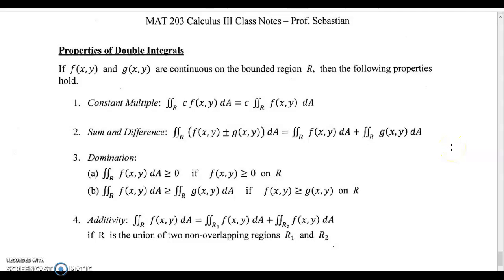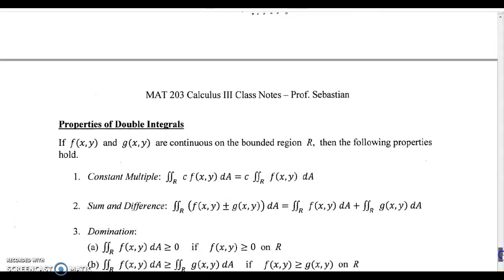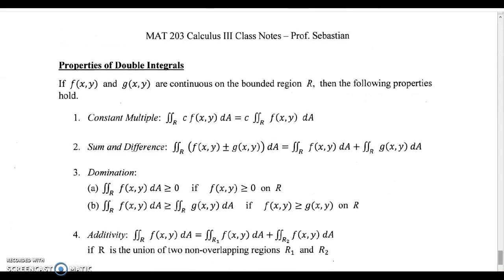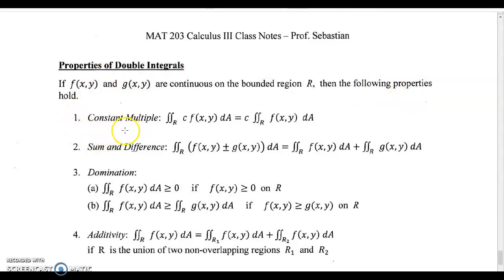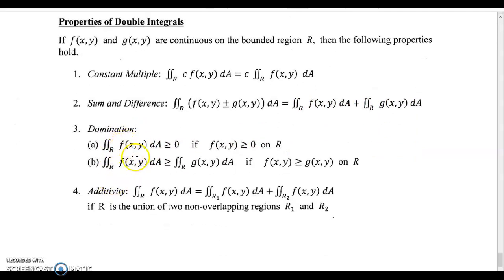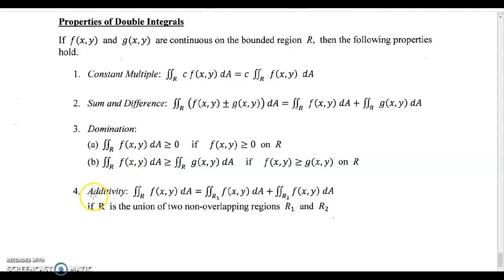Calc III (Sebastian) - Post-Example 82